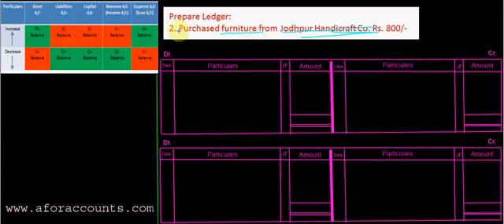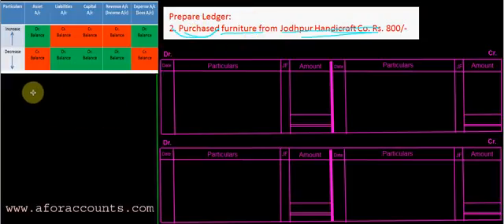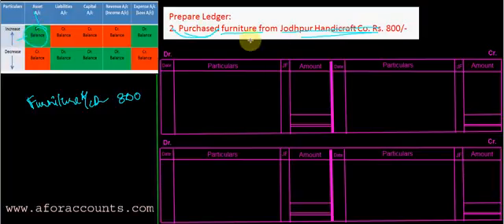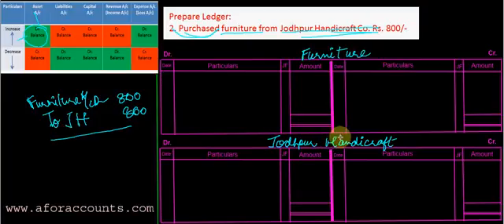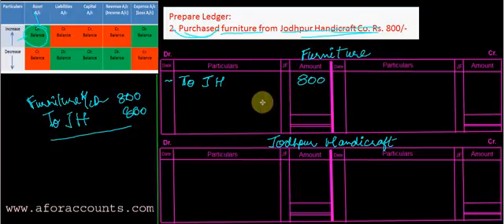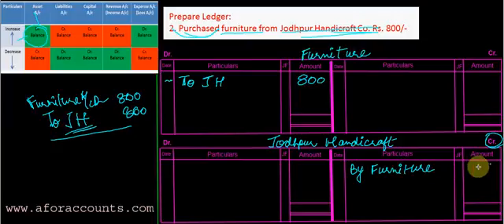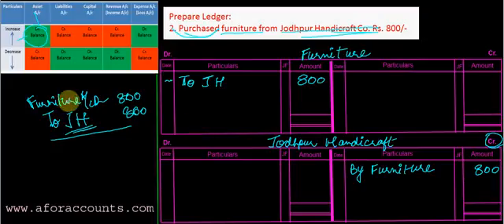5.3 Ledger - Q2